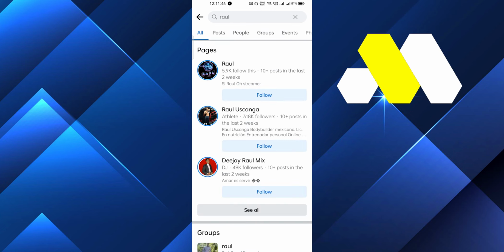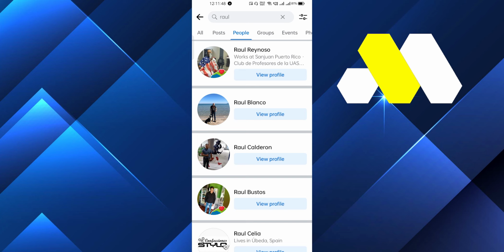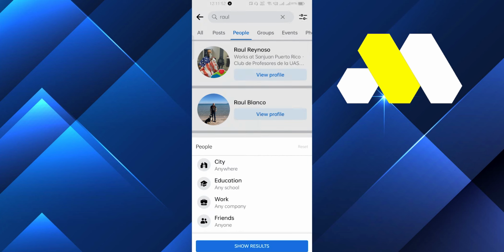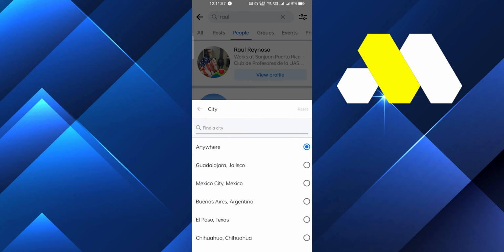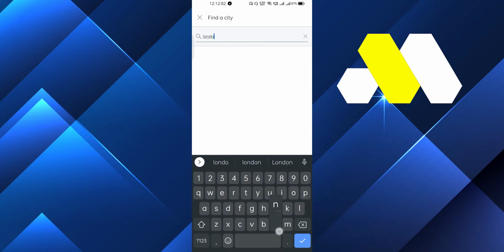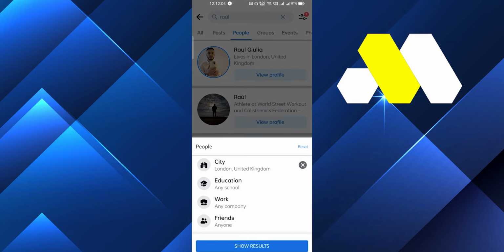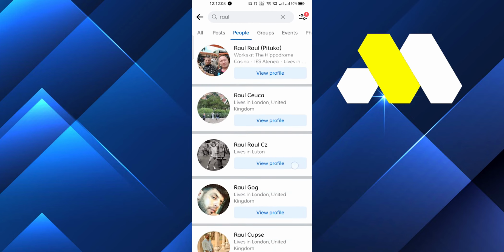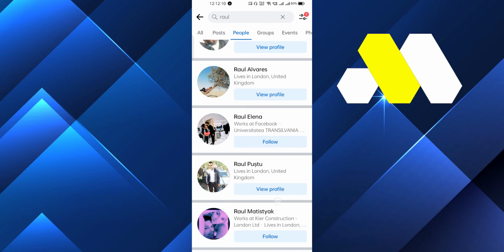How To Find Facebook User Location (EASY WAY 2022)